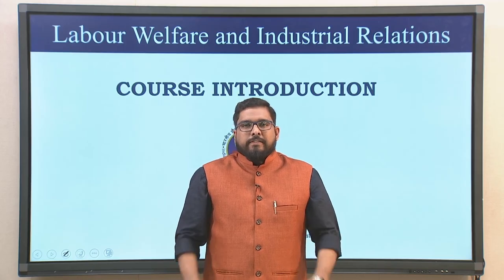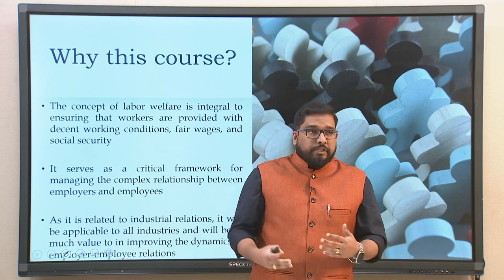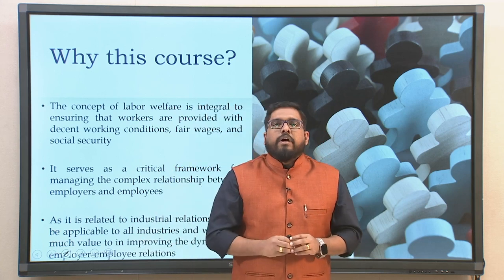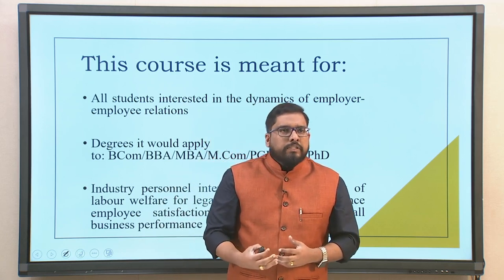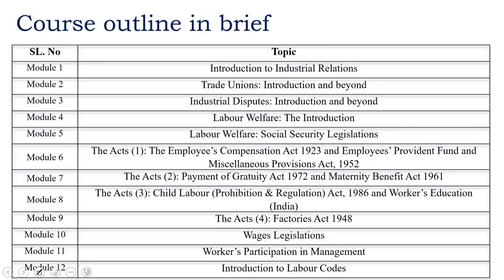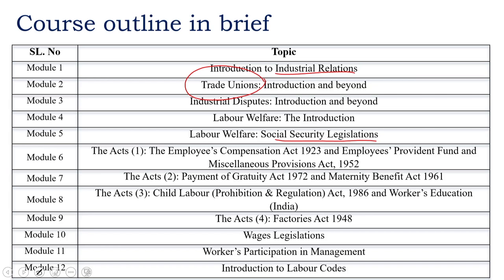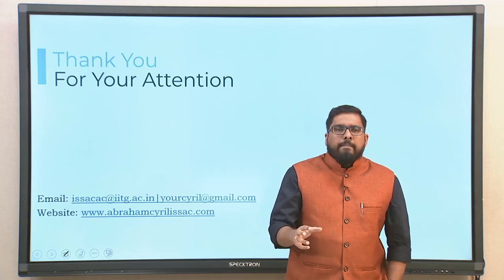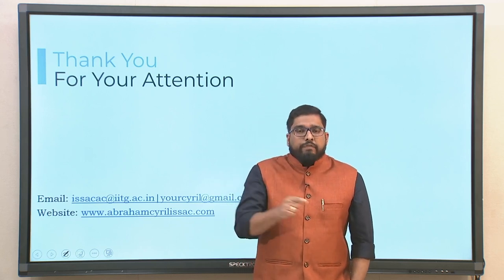Labour Welfare and Industrial Relations : [Introduction Video]